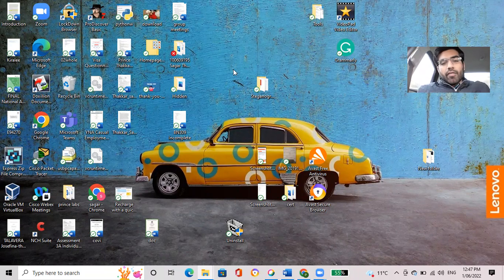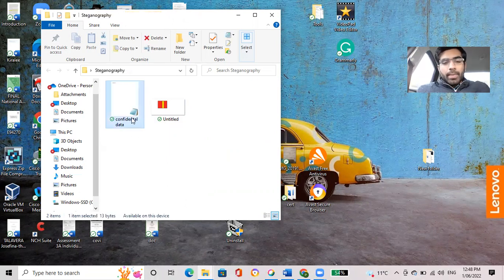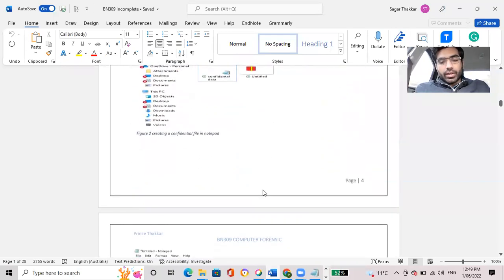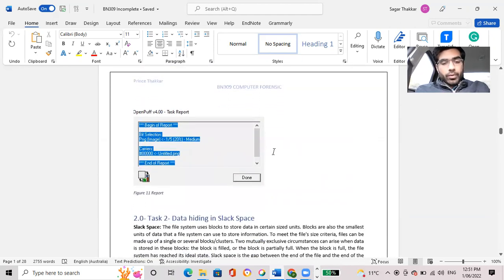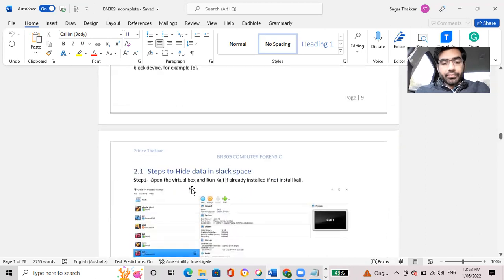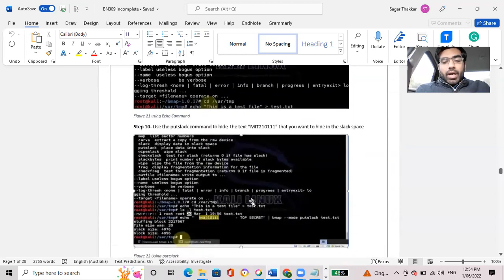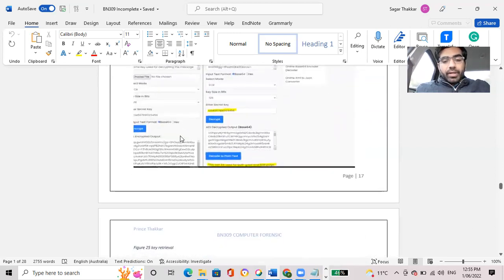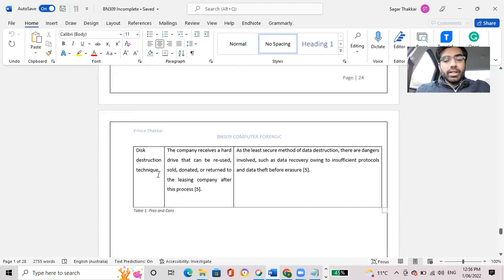Computer Forensic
steganography, data hiding in slack space using kali,  apllication of anti forensic tools